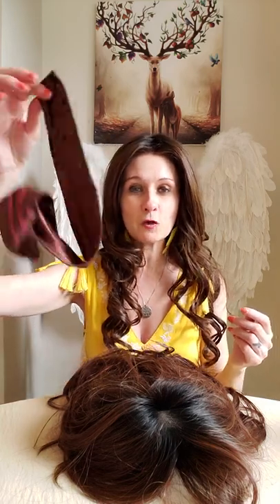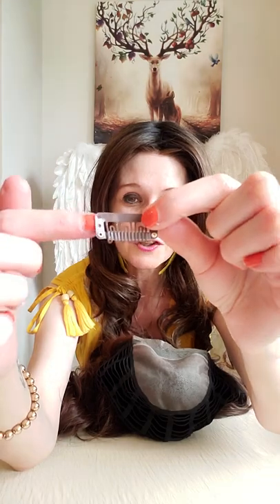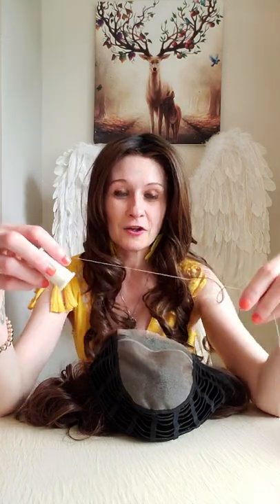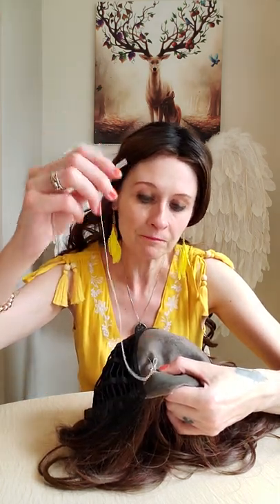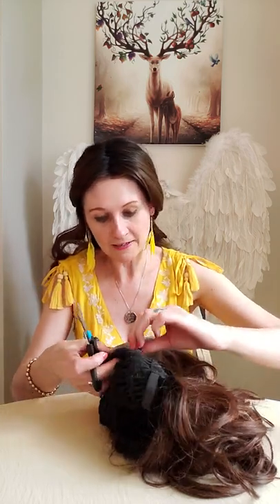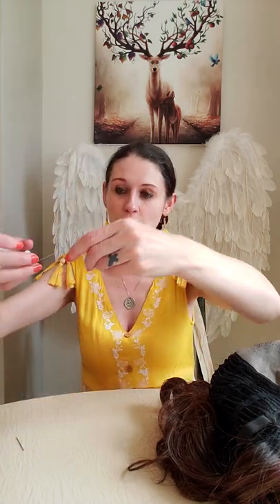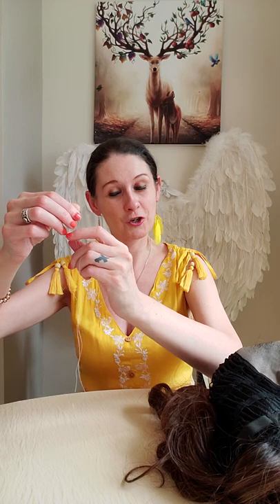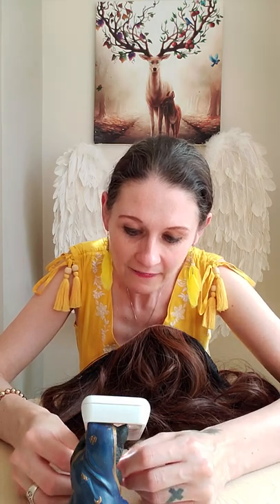Sowing Wig Clips Into A Mono Fillament Wig 🤷‍♀️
In this video I am sowing wig clips into my Alexa wig in cinnamon toast R from Godivas Secret Wigs - see my featured channels for their YT channel

The link for this wig is here

Newcastle
ST55 9JP
England
United Kingdom